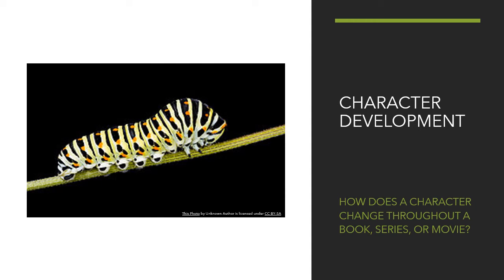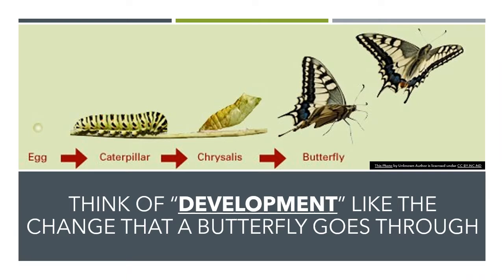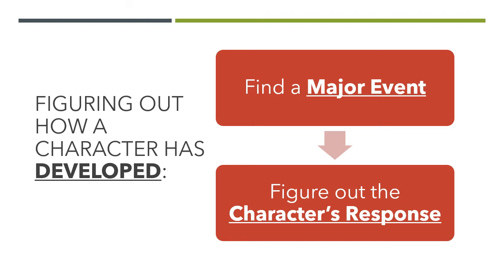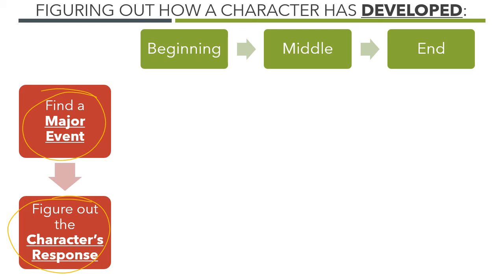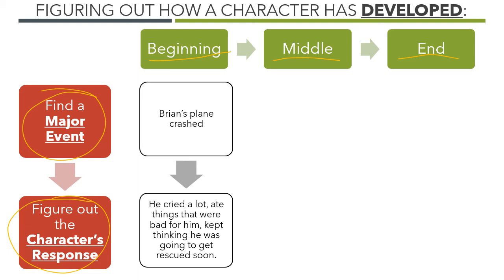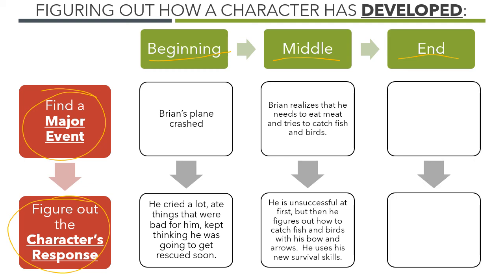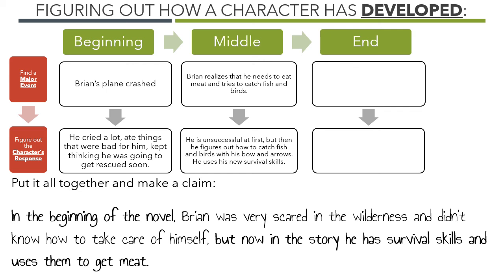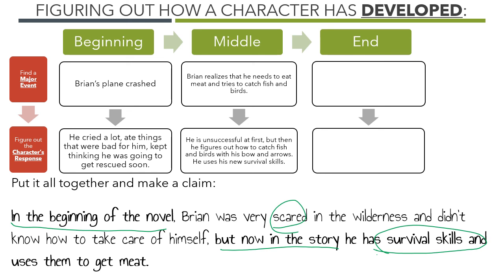Character Development Lesson